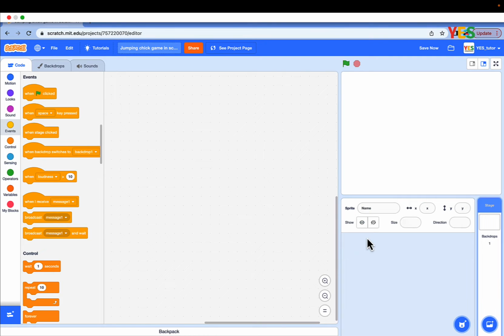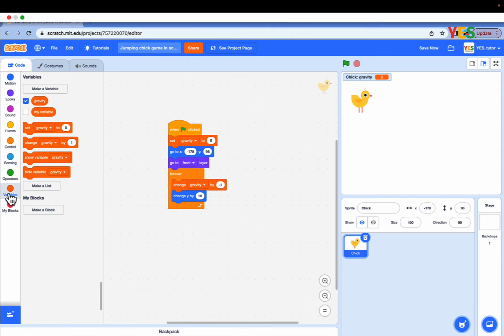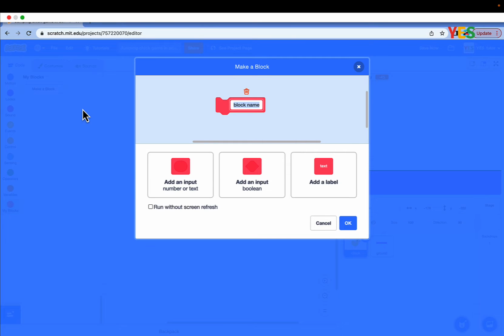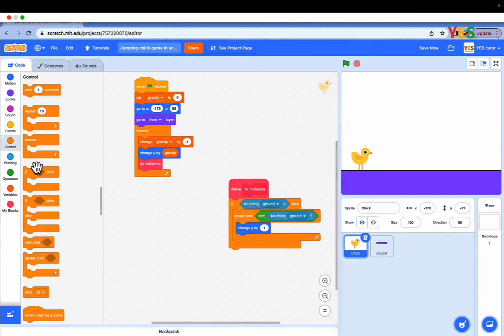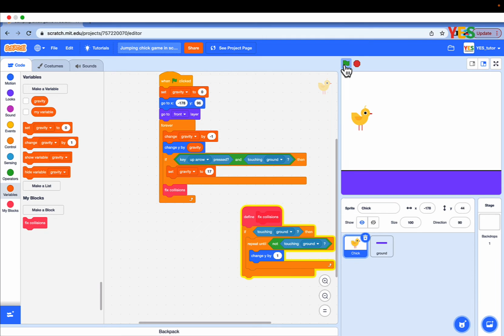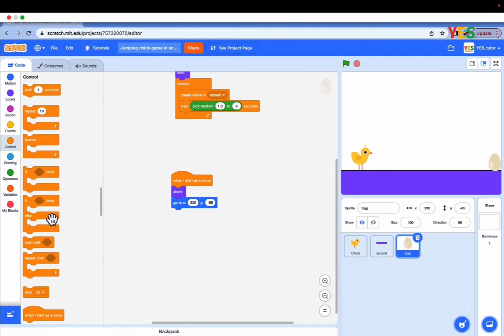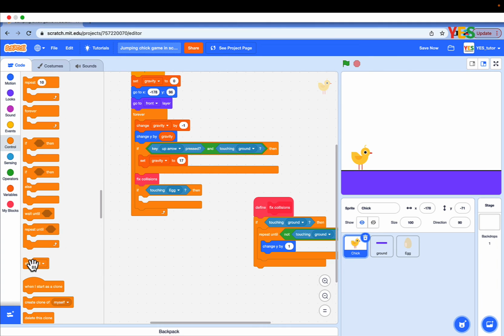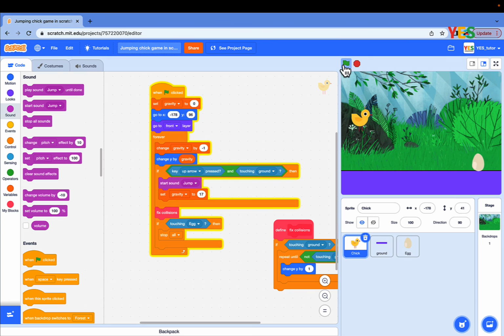【Scratch Tutorial】How to Make Jumping Chick Game in Scratch | kids teach kids Scratch | Beginner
Learn how to create Jumping Chick Game in this Easy Scratch Tutorial. The player will control the Chick with the arrow key jumping it to skip the eggs as many as possible.

We will be learning the following concepts in Scratch:
- Use pick random
- Variables
- Operators
- Condition Check
- Loop